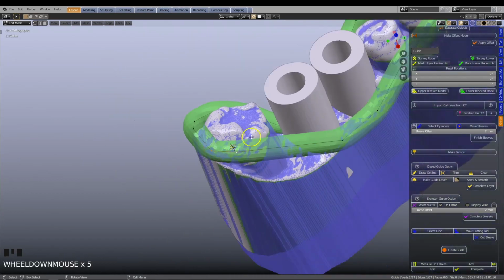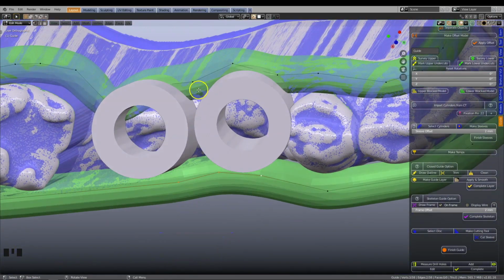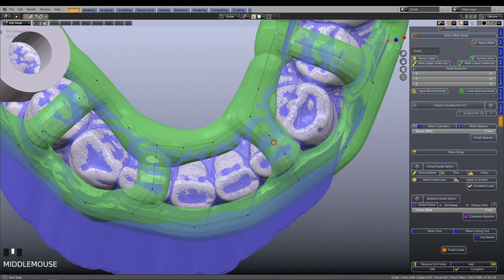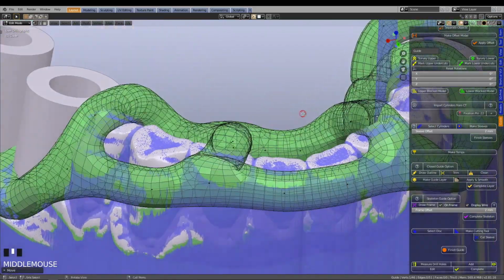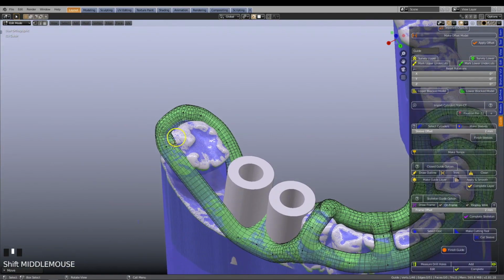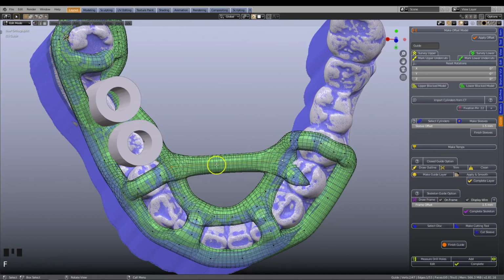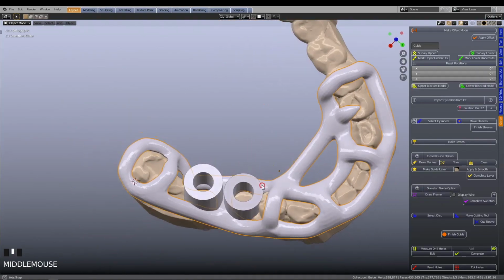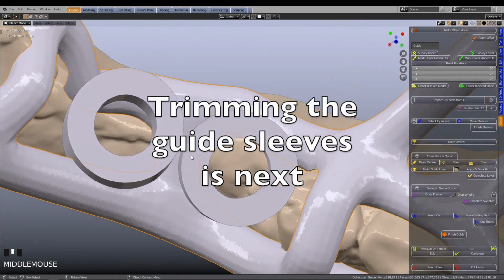【B4D】使用Blenderfordental设计种植导板｜Dental Forever